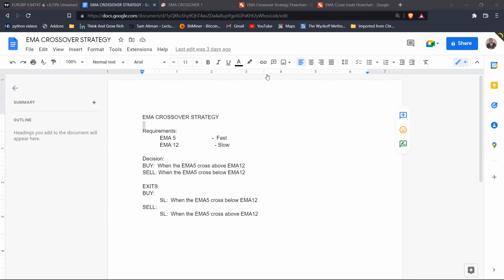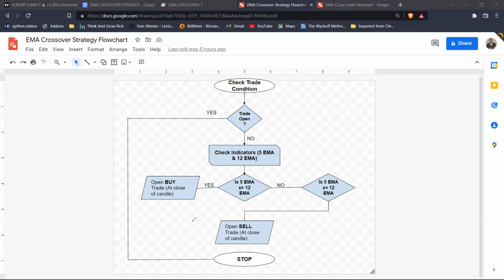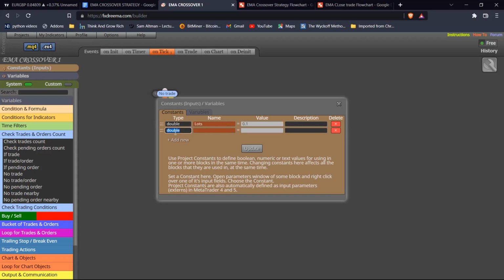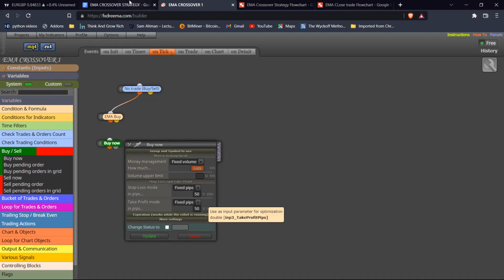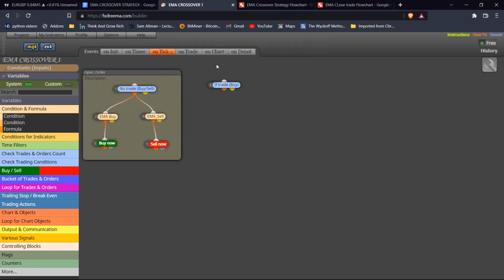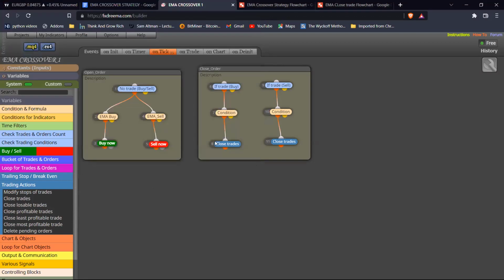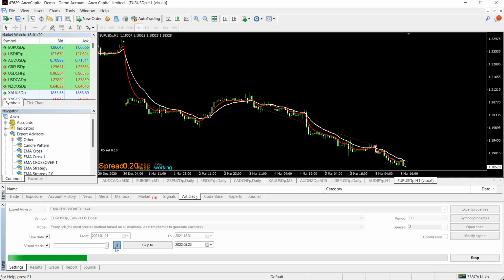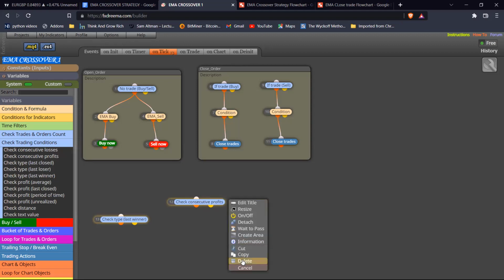Build your Forex Robot (EA) Without Coding - Part 2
Trade automation has become a popular trend in the forex trading industry. As more traders look for ways to maximize their profits and minimize their risks, developing a forex robot has become an attractive option. However, not everyone has the technical skills to code a forex robot from scratch. That's where the opportunity to learn to build forex robot without coding comes in handy. With the right tools and training, anyone can create a profitable forex robot that can make trades on their behalf, without having to spend hours in front of a computer screen. The ability to automate your trades could be the key to unlocking your trading potential and taking your profits to new heights.

"If I had 9 hours to chop down a tree, I'll spend 6 hours sharpening my Axe" - Abraham Lincoln

Learn to develop your trading plan and edge based on your personality and style

Define risk. Accept Risk. Eliminate Risk

Trade with a reputable forex broker (Non-Dealing Desk) ANZO CAPITAL